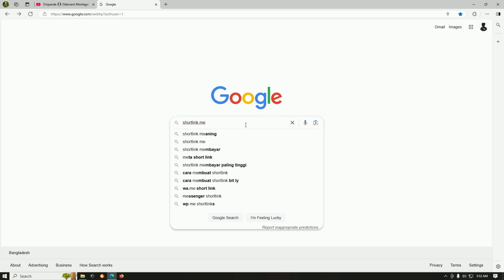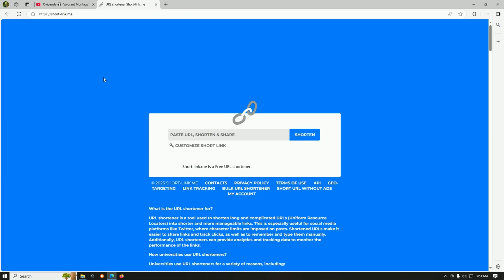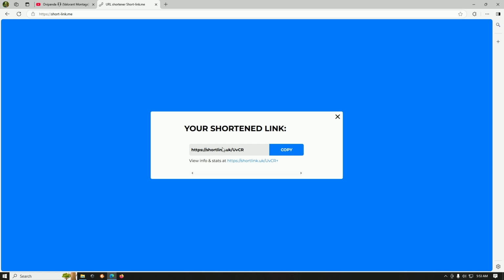Create a Custom URL Shortener for Your Links | Make Short & Branded URLs!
Want to create short, branded links? Learn how to set up your own custom URL shortener and make your links look professional. Perfect for marketing, social media, and branding!